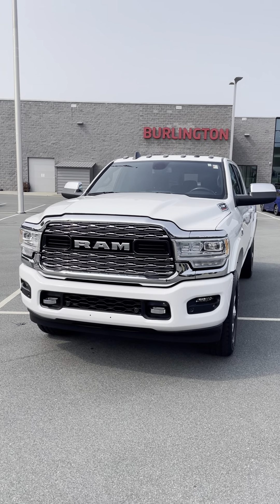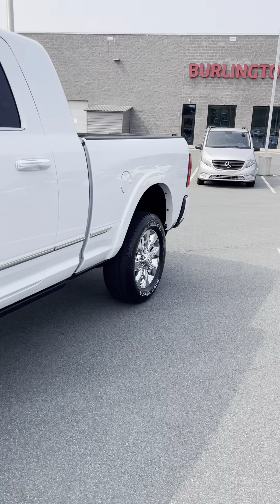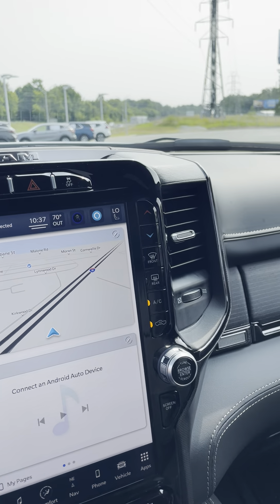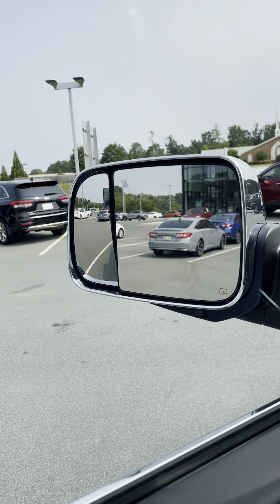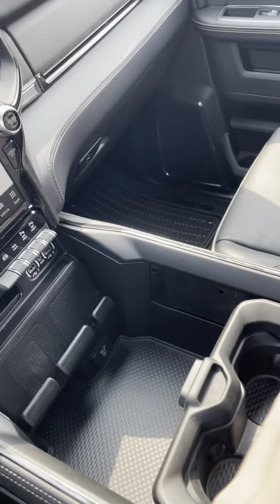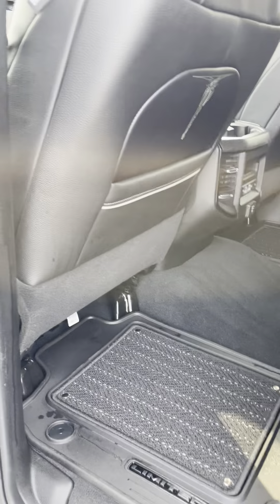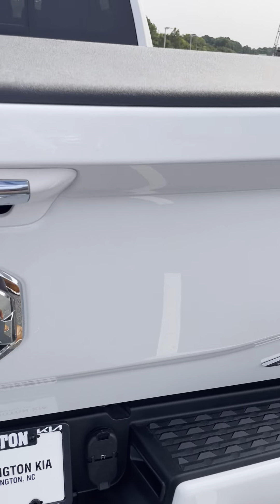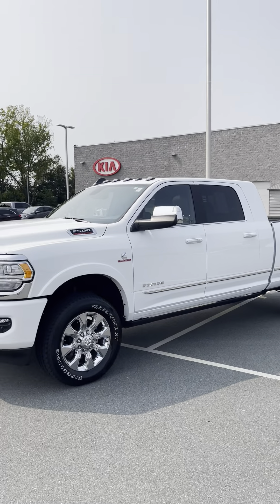Unleashing Power and Luxury | 2022 RAM 2500 Limited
Welcome to our exclusive tour of the 2022 RAM 2500 Limited, a powerhouse of performance and a pinnacle of luxury! Join us as we explore the remarkable features and cutting-edge technology that make this truck stand out among its competitors.

Equipped with a robust engine lineup and advanced towing capabilities, this truck is designed to handle the toughest challenges with ease. From the state-of-the-art infotainment system to driver-assistance features, the RAM 2500 Limited embraces cutting-edge technology for enhanced safety, entertainment, and convenience.

Buy with Confidence at Burlington Kia! 6 month / 6,000 Mile Limited Basic Powertrain Warranty on select Pre-Owned Vehicles!! * THE TRIAD'S USED CAR VOLUME LEADER * BURLINGTON KIA is the Carolina's low price leader! We Want your trade-in! call one of our internet managers for an online trade evaluation at we will pay you $300.00 more than CarMax. We are conveniently located at 2149 Hatchery Rd, Burlington NC 27215. All prices are after all incentives from Kia including but not limited to: military, college grad, customer loyalty, competitive bonus cash etc. All prices are plus tax, tags and 749.50 dealer admin fee.

Kia Auto Service and Repair Serving Raleigh

Kia vehicles are deigned to be reliable as well as enjoyable to drive, so you may happily cruise around Raleigh and beyond in your new vehicle for many years. Through regular use, wear and tear will become increasingly apparent on your new Kia. Periodic maintenance that is completed according to your model’s maintenance schedule can reduce the impact of wear and tear. It can help you to maximize the life of your vehicle, improve efficiency and even reduce repair issues. Through our Kia auto service center, all of your vehicle’s maintenance services can be completed by our certified professionals in one convenient location. Whether your vehicle needs maintenance work or repair services today, it is in great hands when you entrust our technicians with its care. Appointment times are available throughout the week during our extended business hours, and you can schedule service over the phone or online.